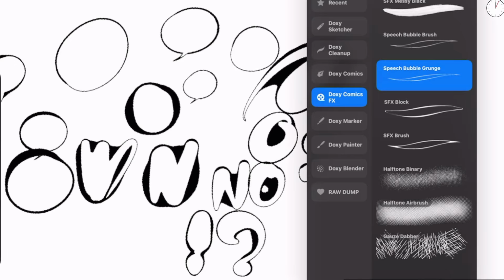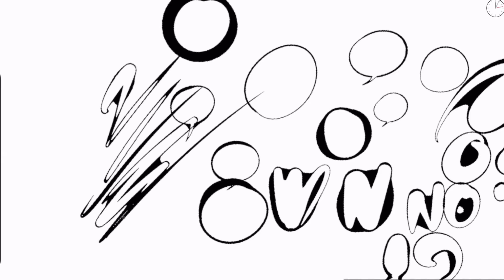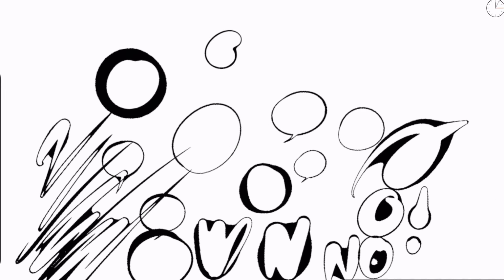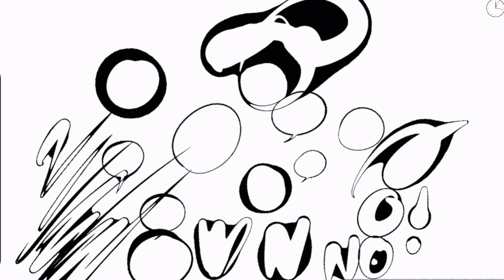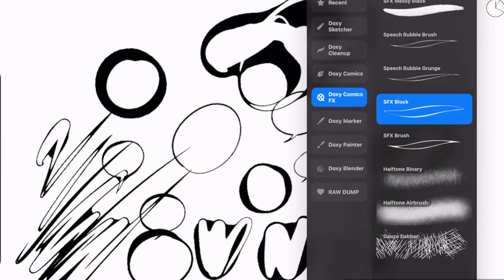DoxyDoodle Procreate Brush Pack - Comic FX (40+ Custom Brushes)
Just wanted to promote my new brush set!